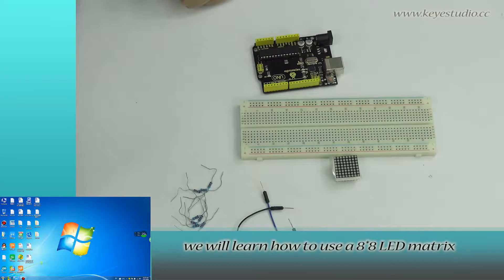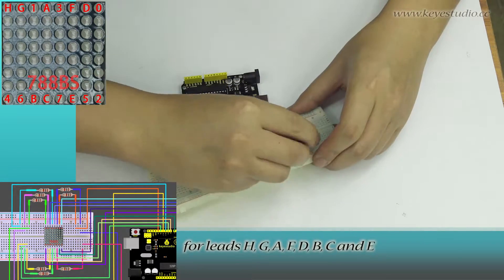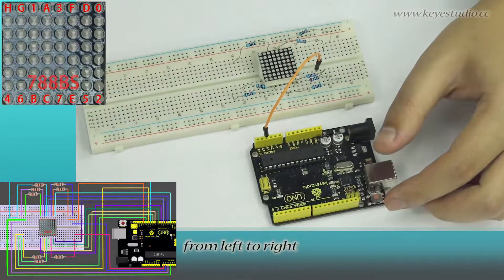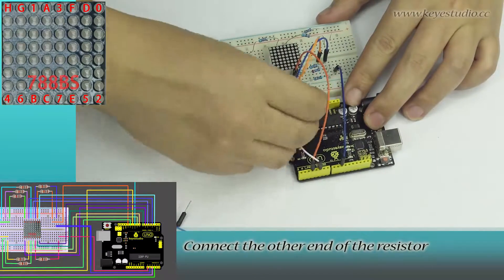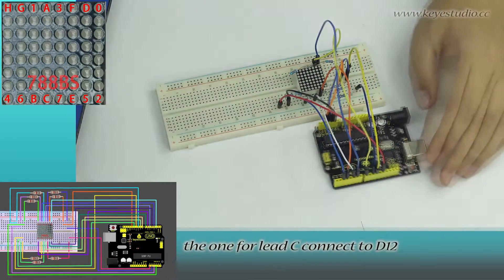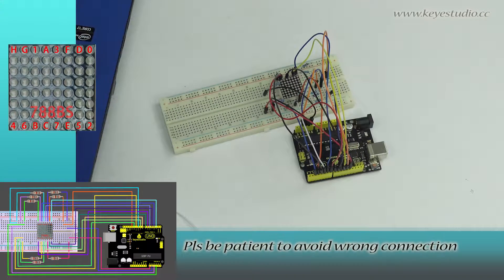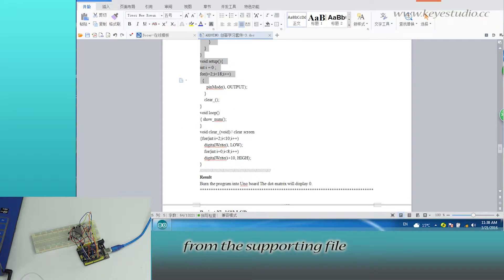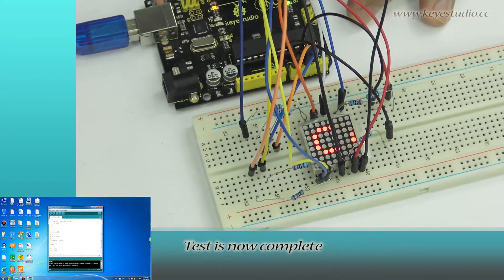Super kit: 8*8 LED matrix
LED dot-matrix displays can meet the needs of different applications and thus have a broad development prospect.